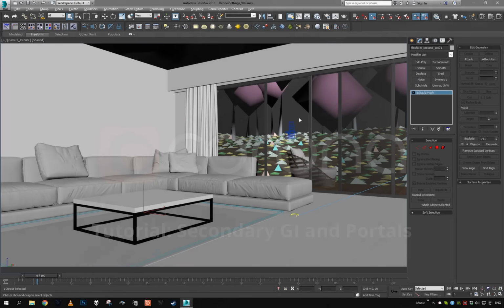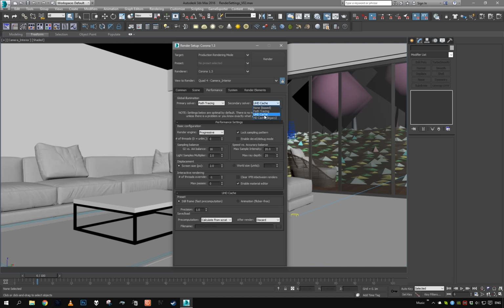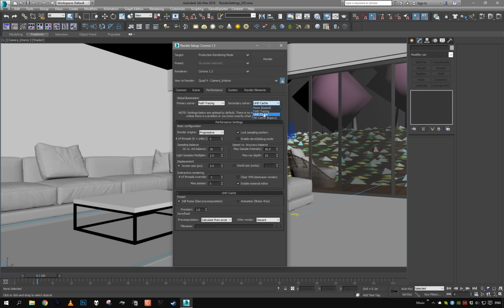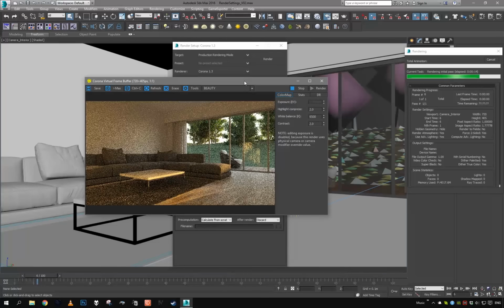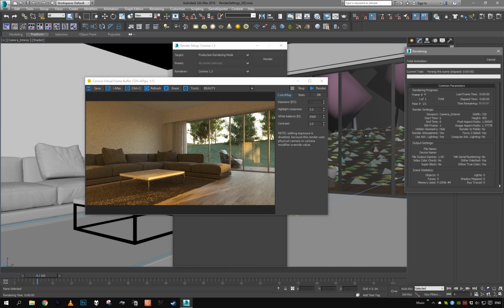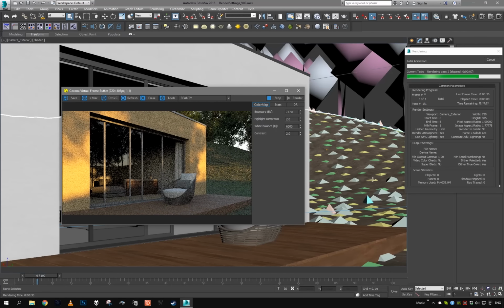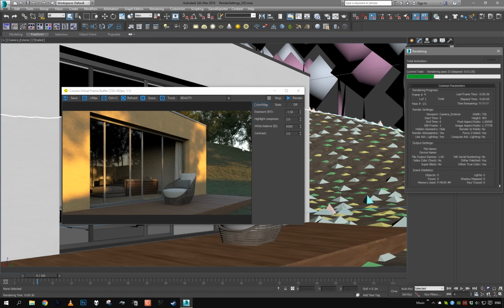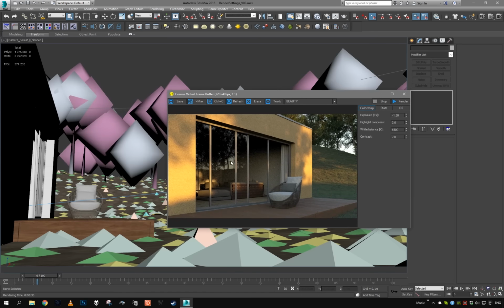[OUTDATED] TUTORIAL: Secondary GI and Portals (1/2: Choosing Secondary GI Solver)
NOTE - Portals are no longer required in Corona Renderer 6 and newer, because of the new Adaptive Environment Sampler.

This tutorial only applies to Corona Renderer 5 and older.

In this two part tutorial, you will learn how to decide which secondary GI solver you should use depending on a scenario, and how to correctly utilize Corona's portals.

This first part is focused on practical example of choosing which secondary GI solver to use.